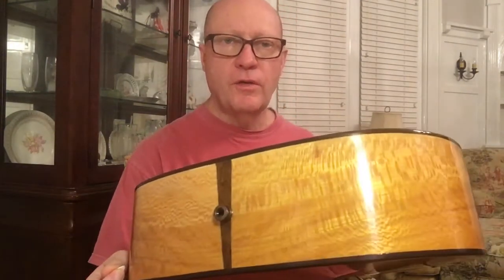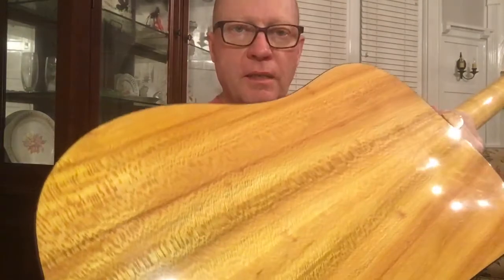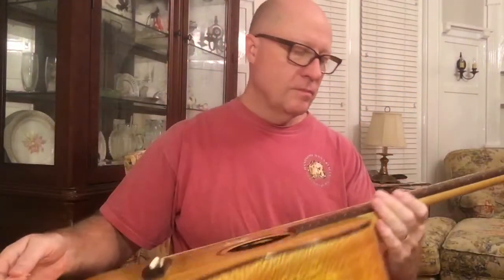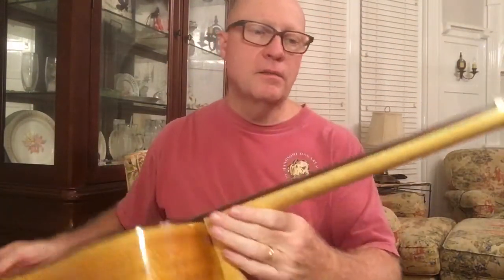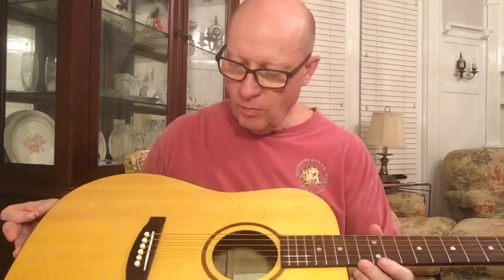Another sycamore guitar